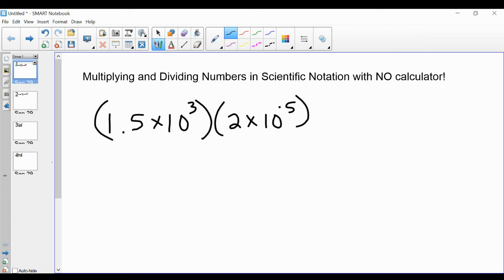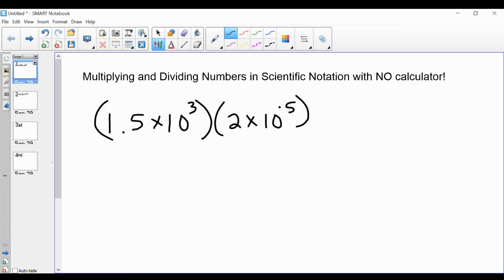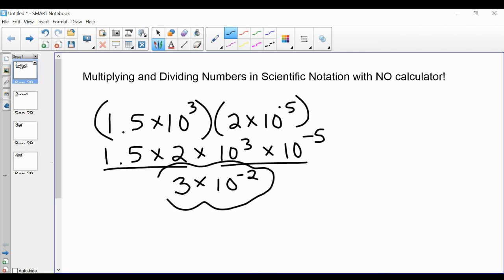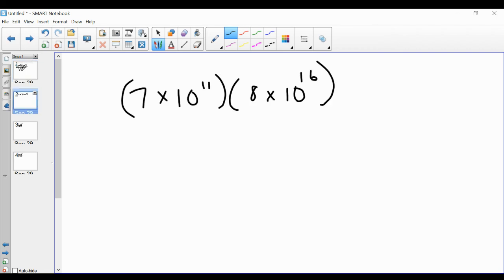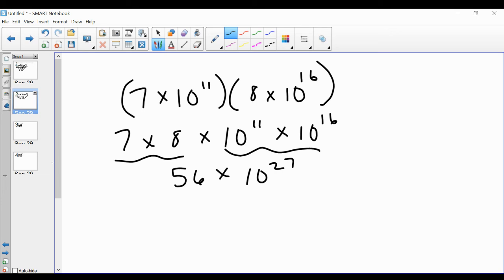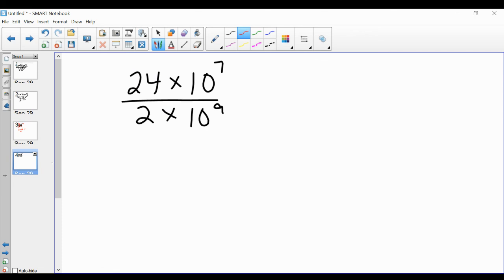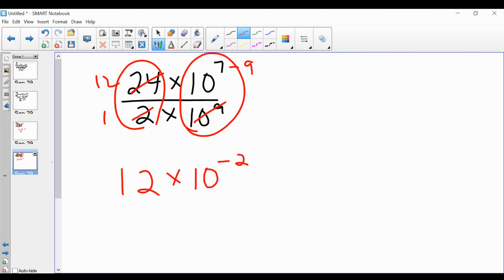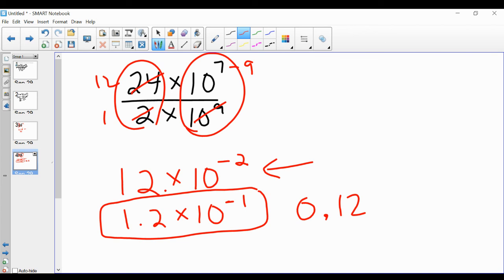Multiplying and Dividing Scientific Notation with NO calculator